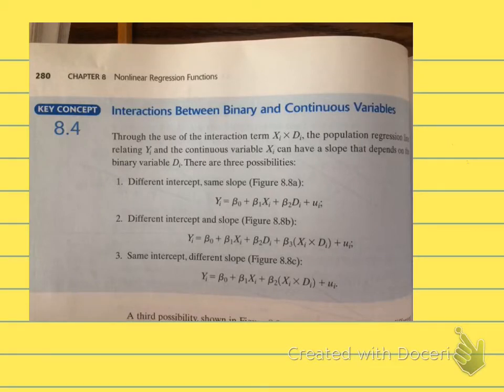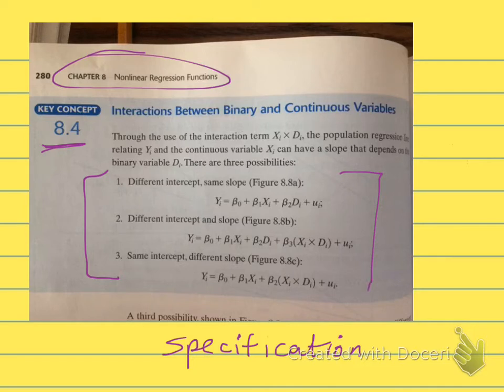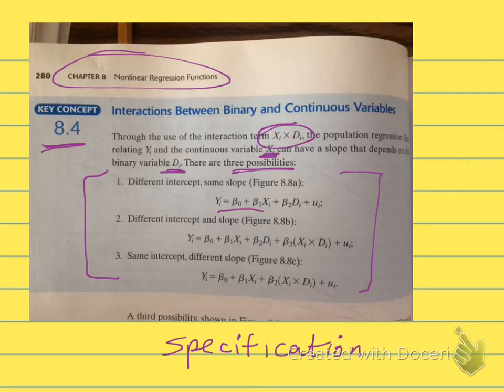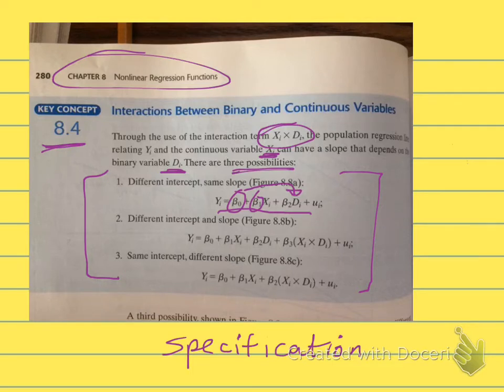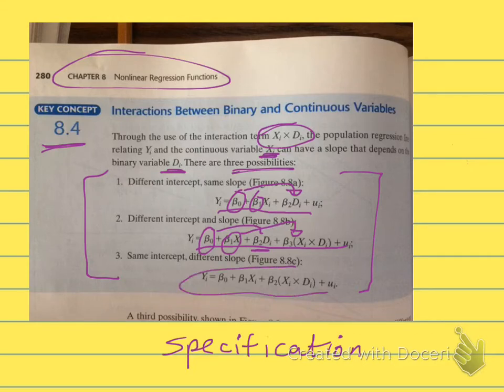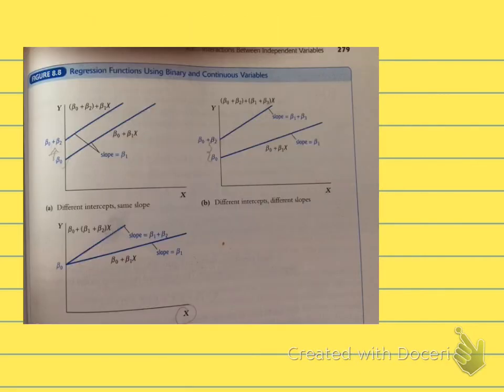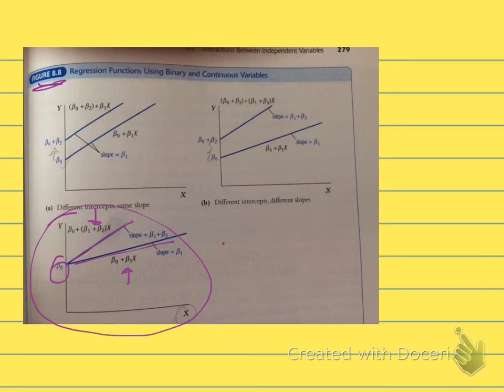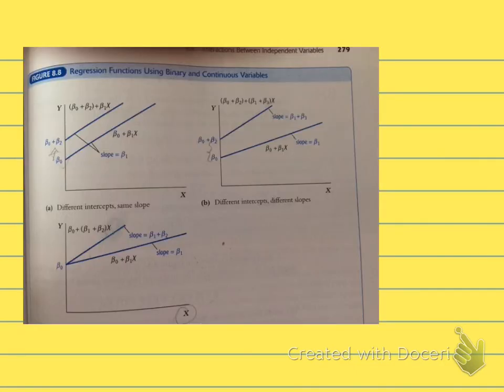key concepts interaction terms